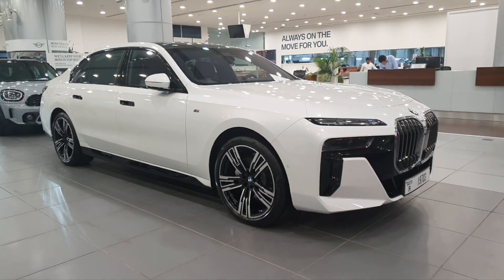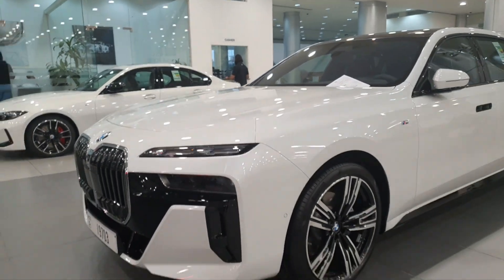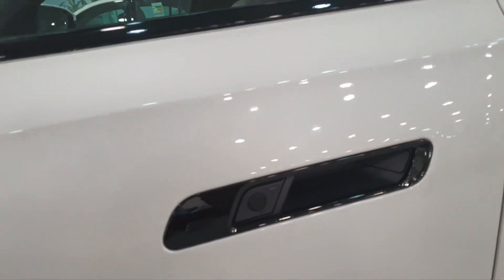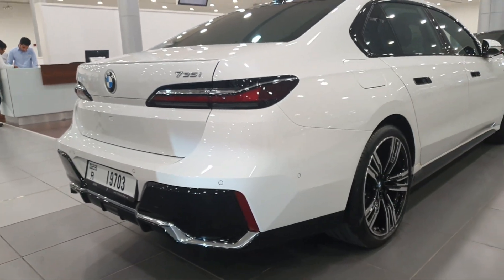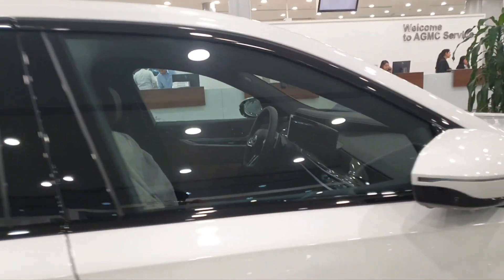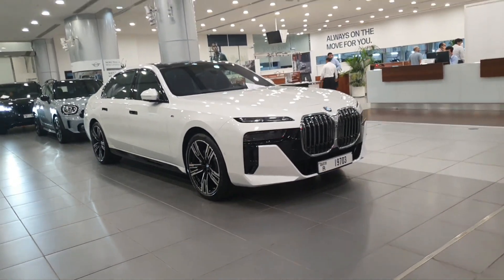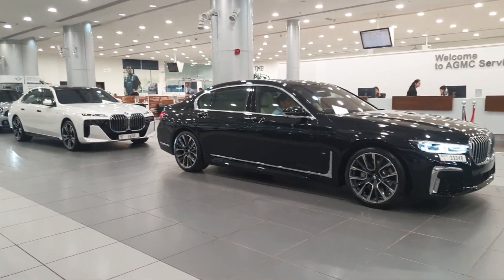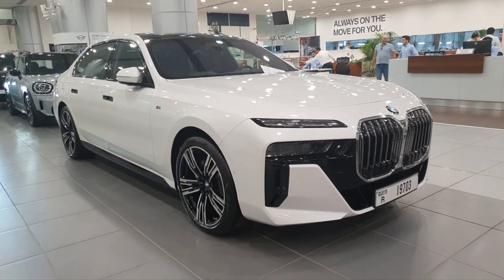2023 BMW 7 Series new design vs 2022 model - English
2023 BMW 7 Series
3.0 L V6 engine
AED 525,000